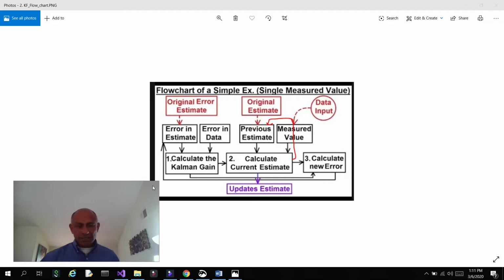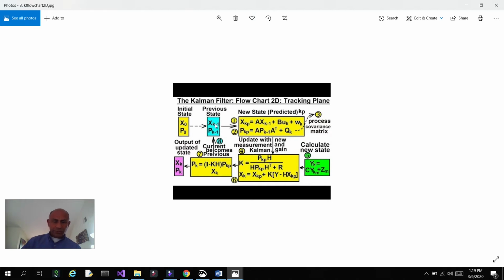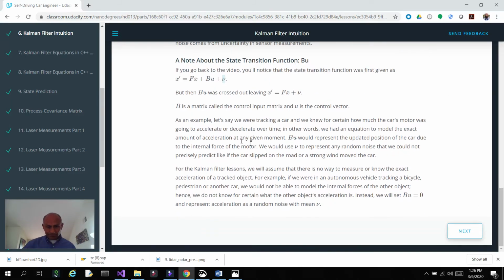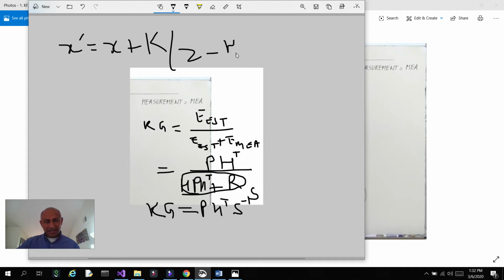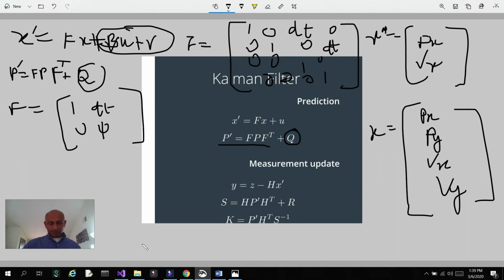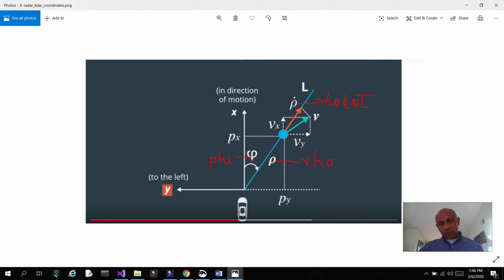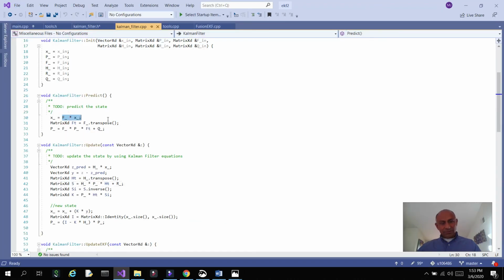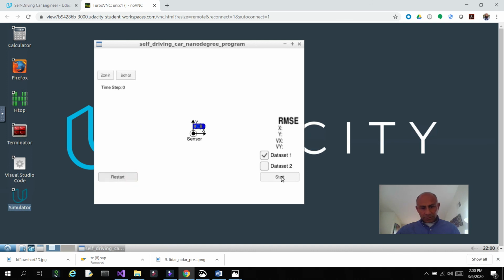Udacity Self Driving Cars Nanodegree - Extended Kalman Filter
This video is explanation of my work on the Extended Kalman Filter project in the Udacity Self Driving Cars Nanodegree program. The objective was to track a bicycle around a self driving car; using lidar and radar measurements.

This video is 2nd in this series of my projects in this program. First video was for implementation of a 2D particle filter.